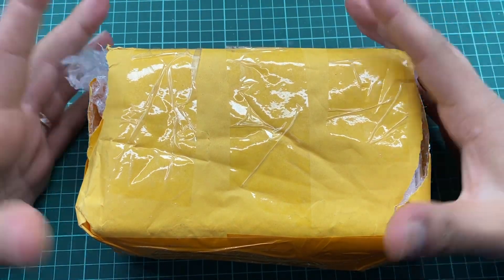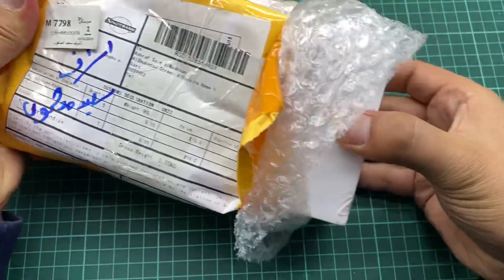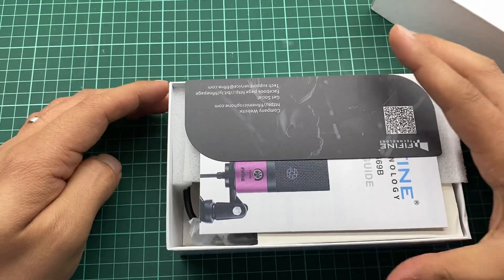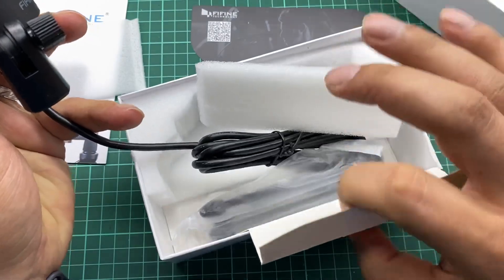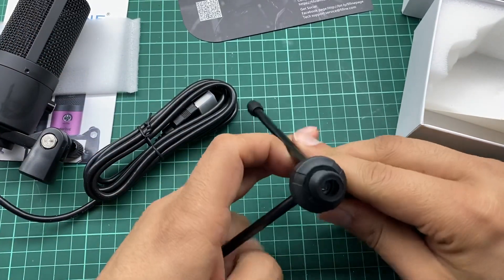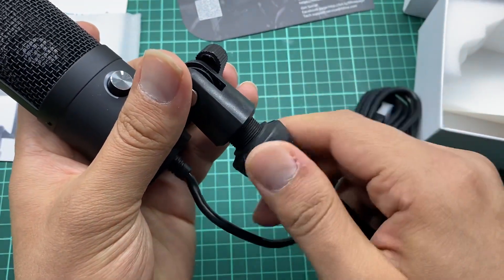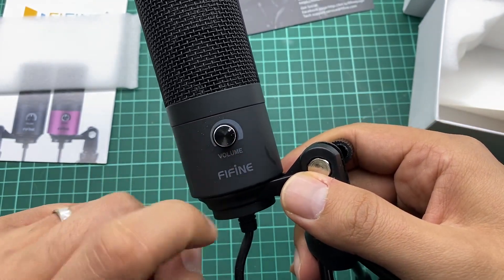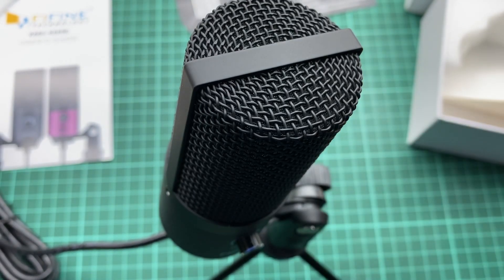Cheapest USB Microphone on Earth - Amazing Quality!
To get the Mic

Plug and play USB Microphone that connects to your computer or laptop directly via USB port work with Mac and Windows Vista, XP,recording your music or podcast effortlessly.

Solid robust designed body with stabletripod stand will come in handy whenever you are making voiceovers or live-streaming for YouTube.

A recording microphone with dedicated gain volume knob itself,for louder output and more sensitive,your voice would be heard crispy and clean when using it in gaming , skyping or voice recording.

PC microphone powered by USB 5v supply,requires no 48v phantom power supply,easy to set up before voice chat,voice overs or streaming podcast.

USB microphone with cardioid polar pattern for recording,captures your voice clearly and smoothly when the microphone is pointed towards you.

[Attention]-If the mic suddenly stops working and doesn't pick up sound after the most recent windows10 update, please go to settings privacy microphone and set it to allows apps to access the microphone.